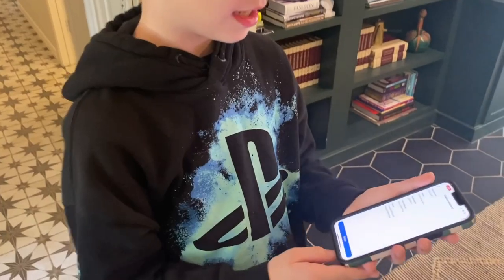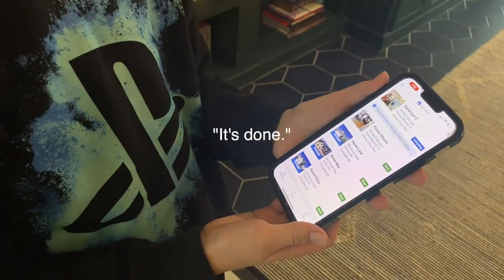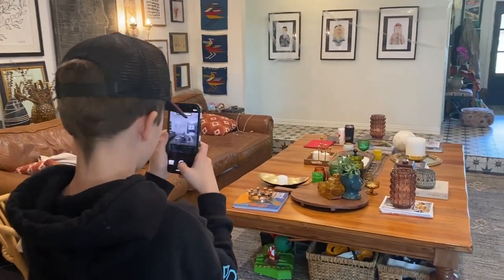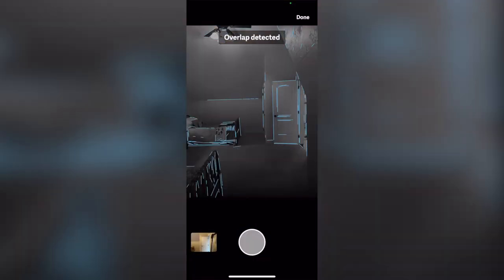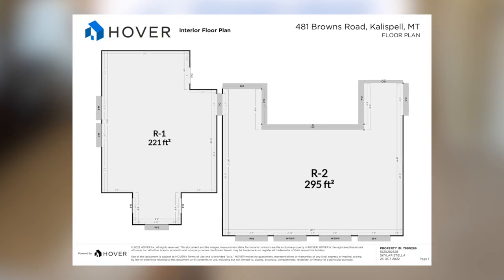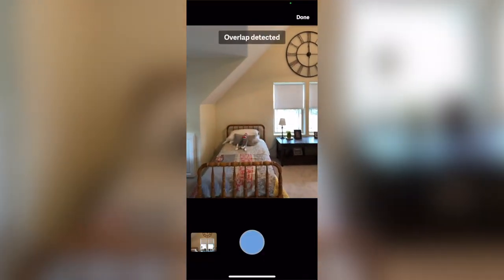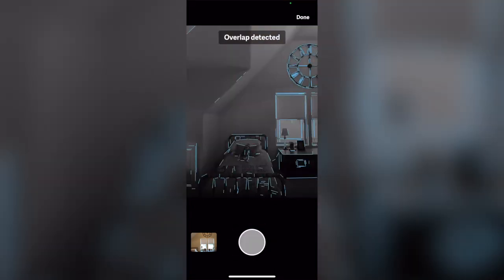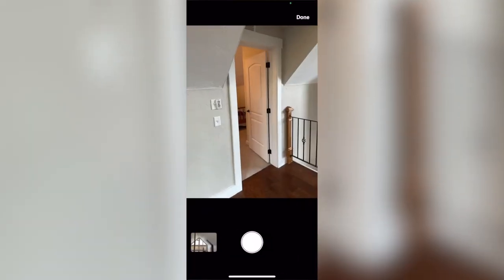Exterior and interior measurements in Xactimate from a smartphone | easier than eating pizza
👉🏻👉🏻The FASTEST way to get working as an adjuster: Beginners Guide to a Claims Adjuster Career 👈🏻 👈🏻 @Hover3D @VeriskProperty

FREE GUIDES

PARTNERS